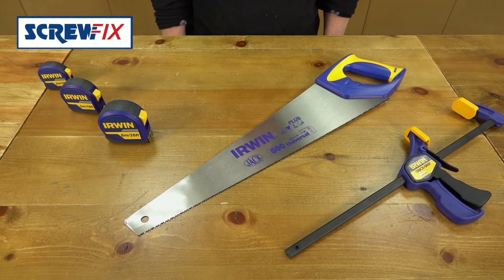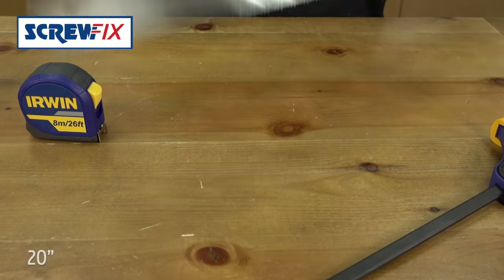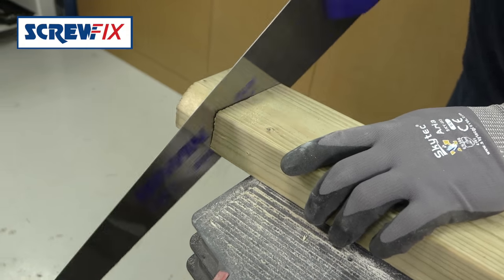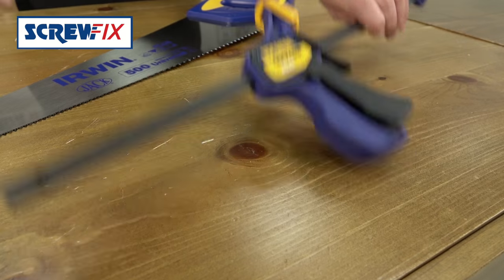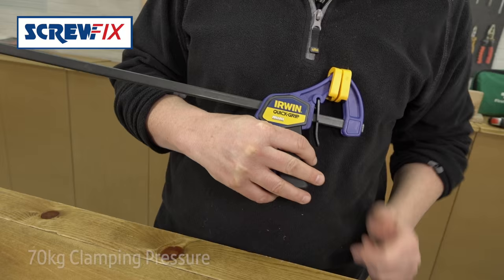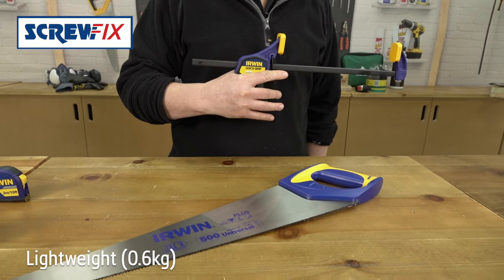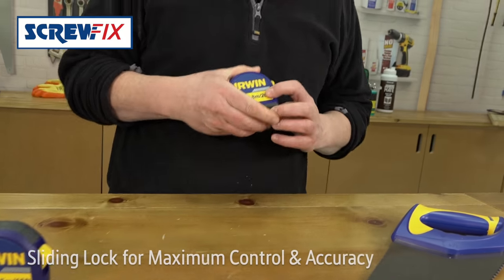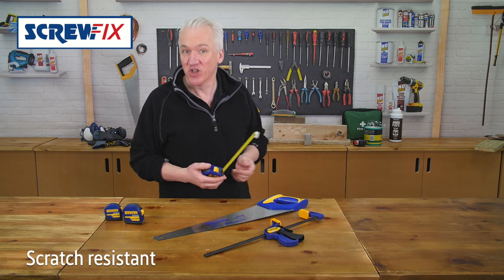Irwin Saw, Quick Grip & Tape measures | Screwfix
Screwfix -

Irwin Jack 500 Universal Saw
Irwin Quick-Grip Mini One-Handed Bar Clamps
Irwin Tape Measures Triple Pack